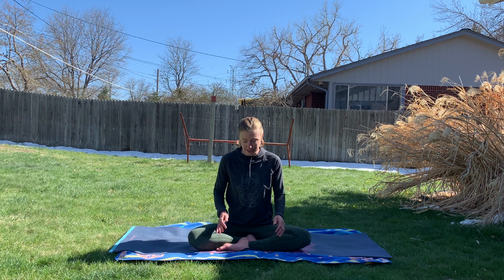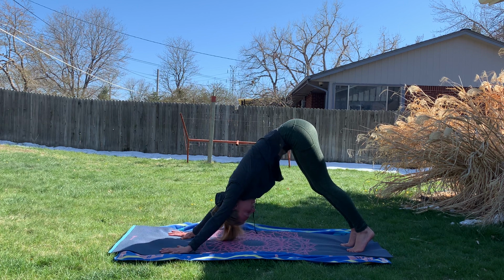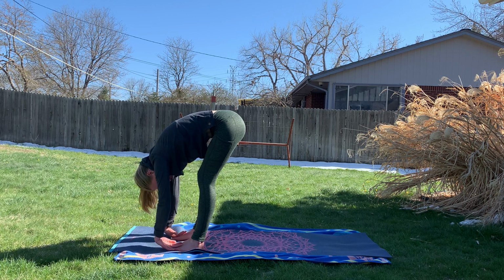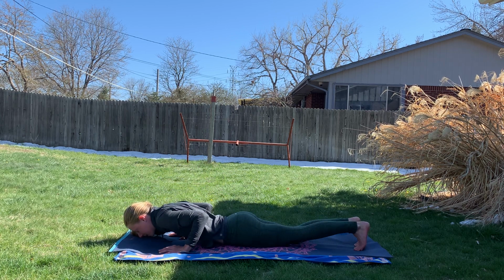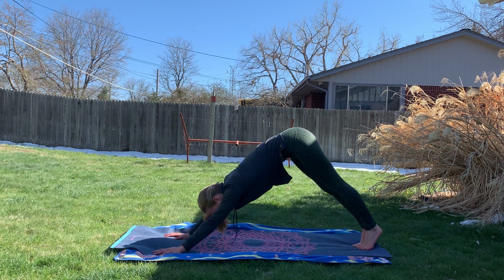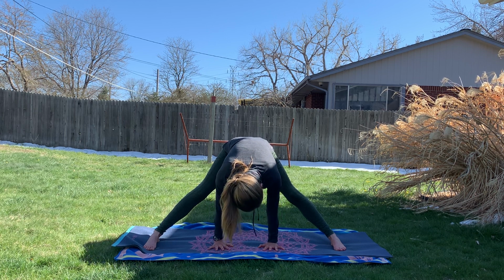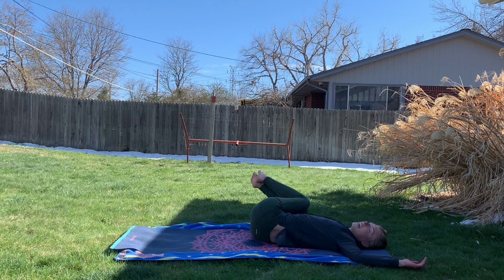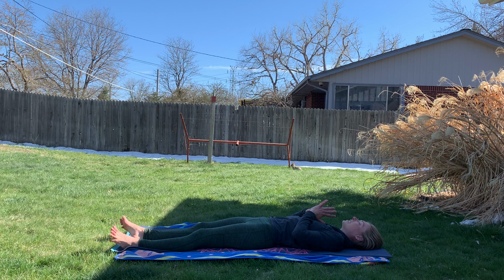Yoga 9: yoga for the lower back (standing asanas)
In this video, Greta guides you through different asanas that help release tension in the lower back. This is for building strength and activating the muscles around the lower back to protect it. When we sit all day at a computer or on a comfy couch, our back muscles tighten and loose their strength. We can counteract those positions by bringing awareness to the different body parts and muscles around the lower back to help keep the muscles strong and active.